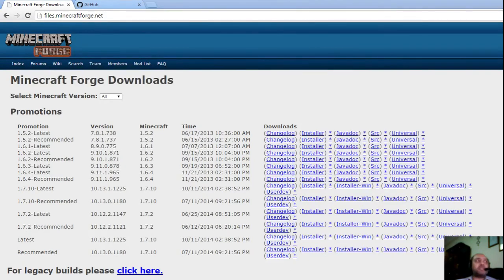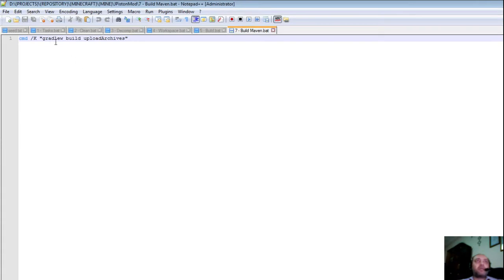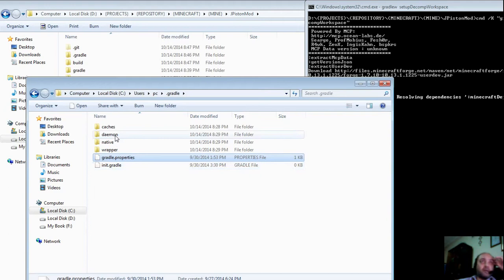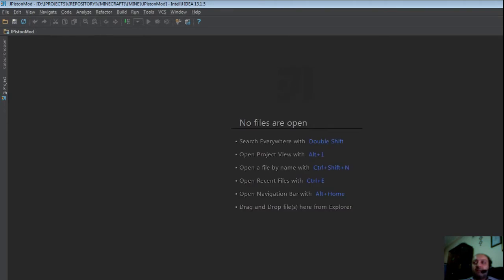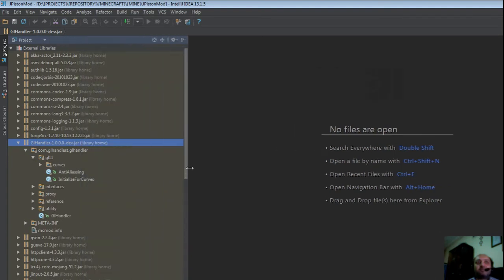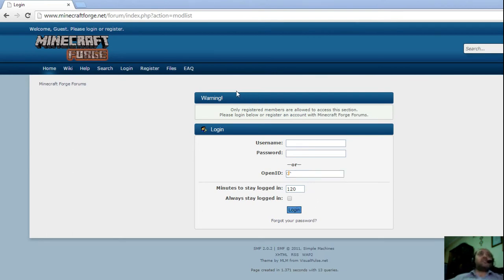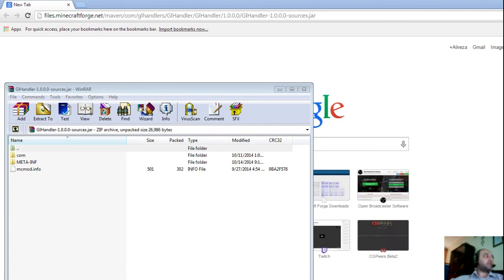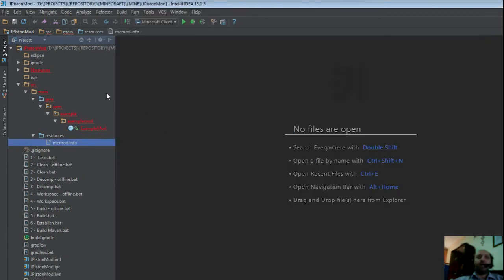Lets Mod With Me - Episode 001 - Development Environment